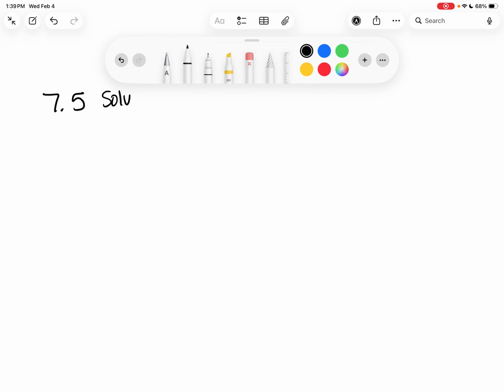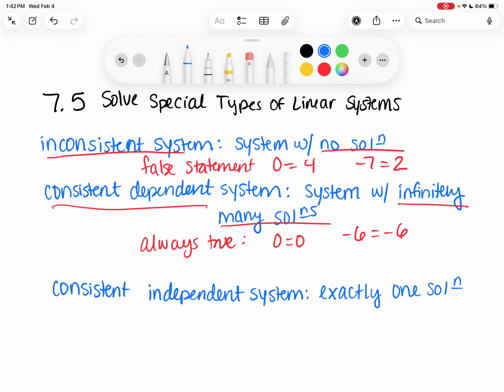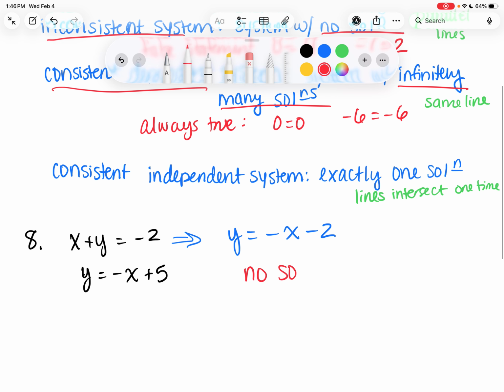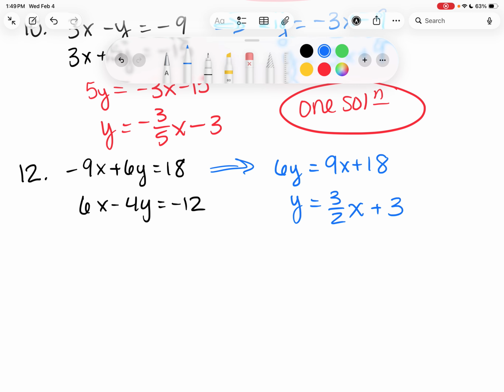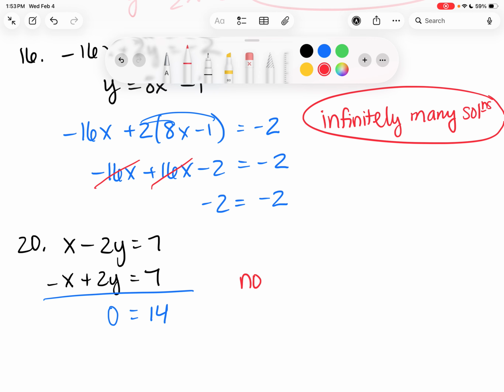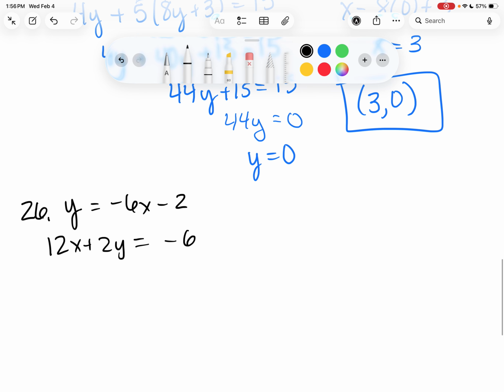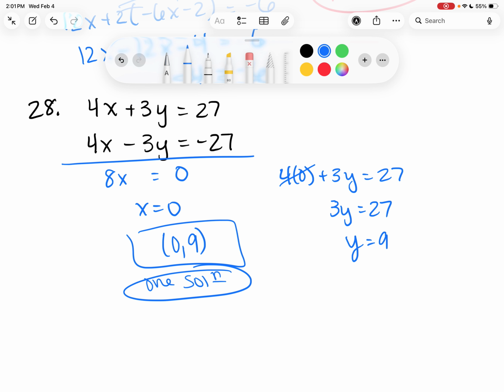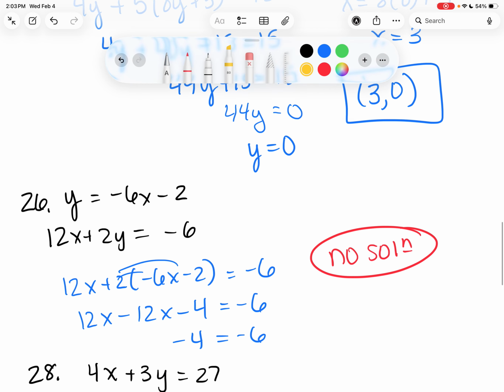Algebra 1 7.5 Solve Special Types of Linear Systems